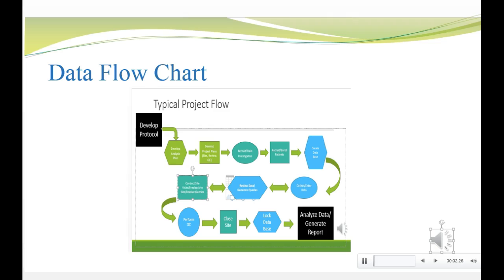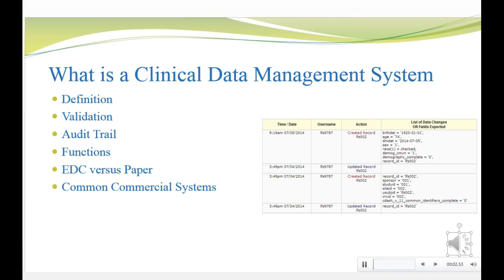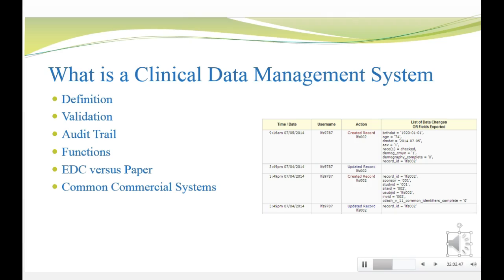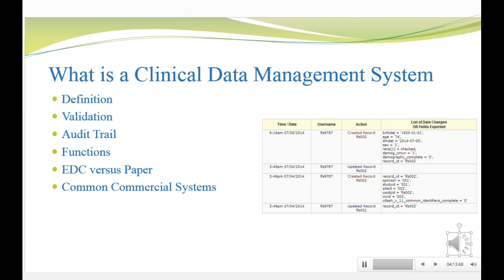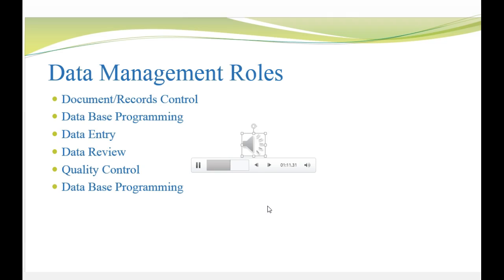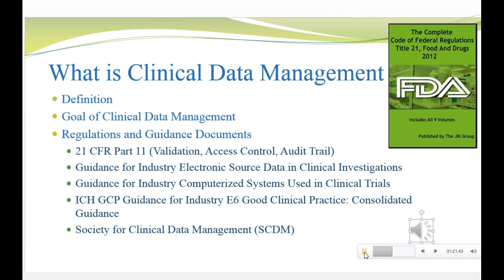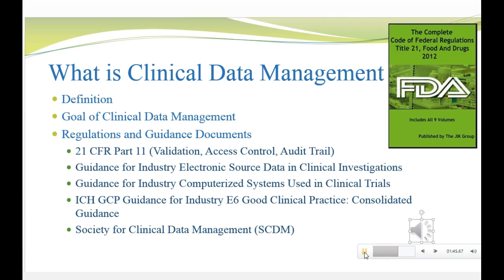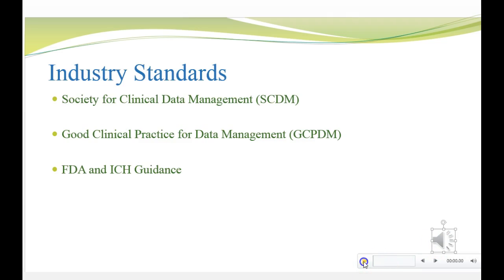UNCW CLR 450 Final Exam Review Video Part !